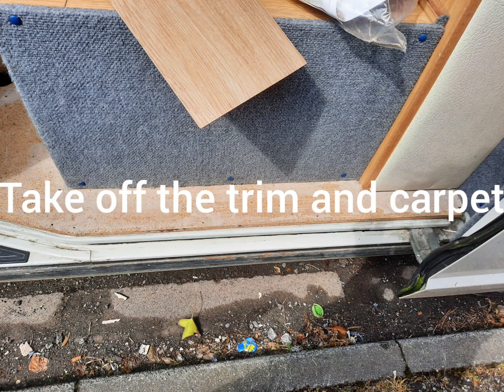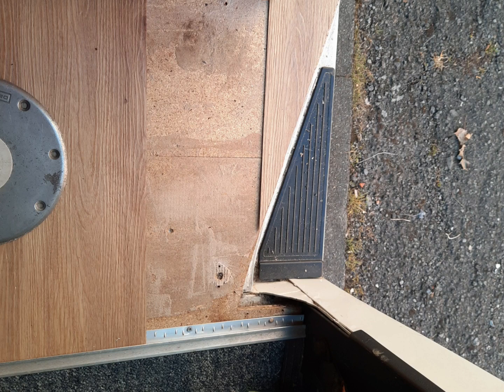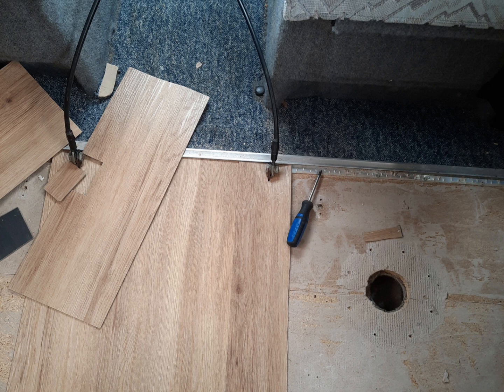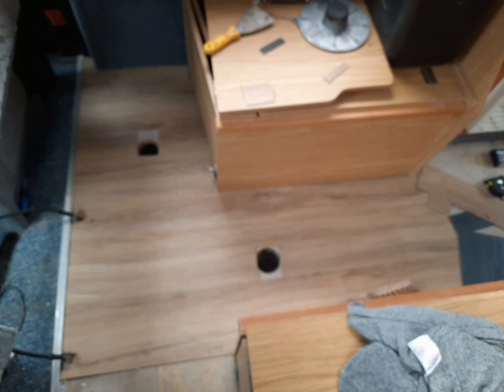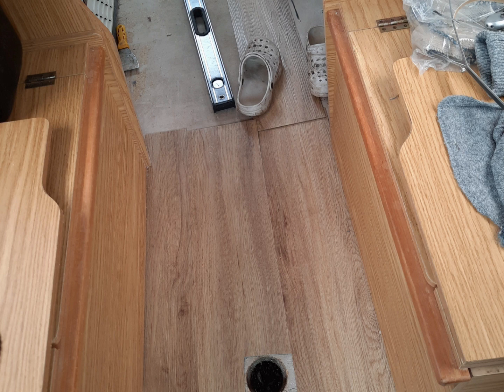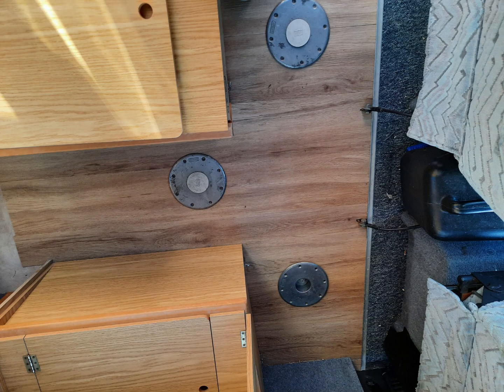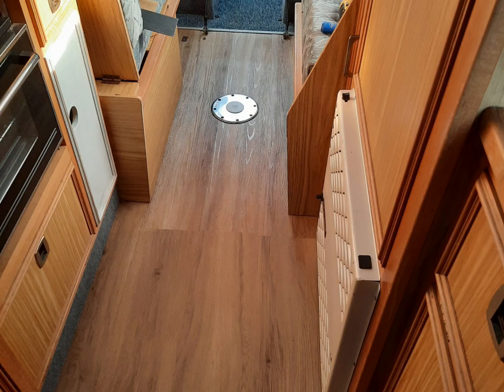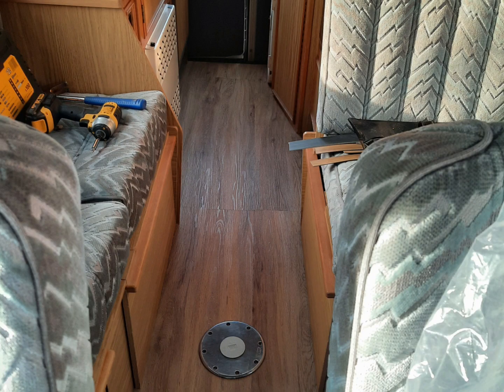Talbot Express Rambler Autosleeper new floor part III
Final photos - coming next toilet and painting